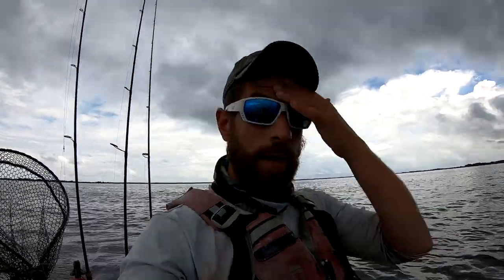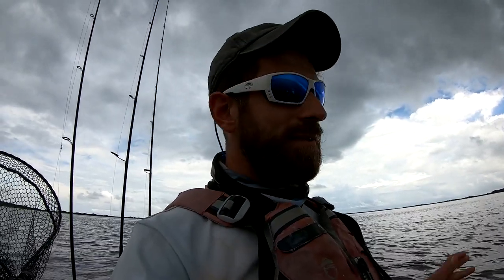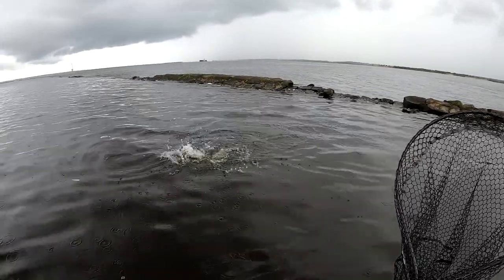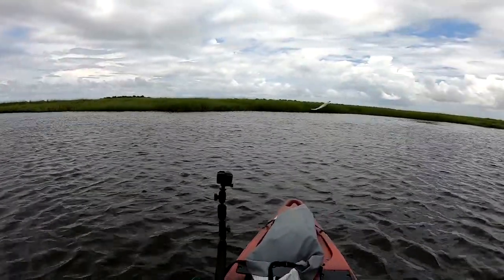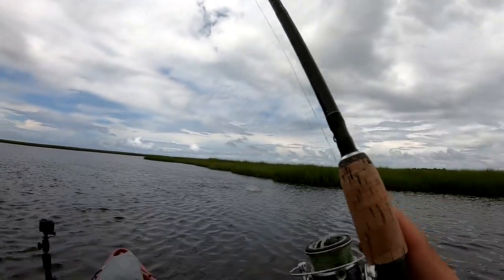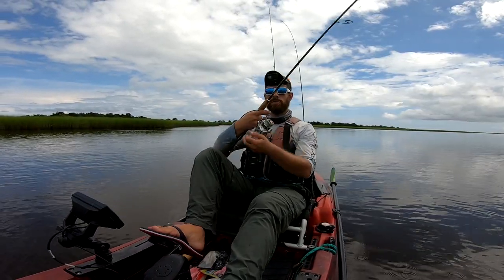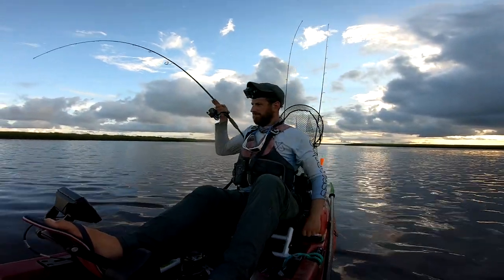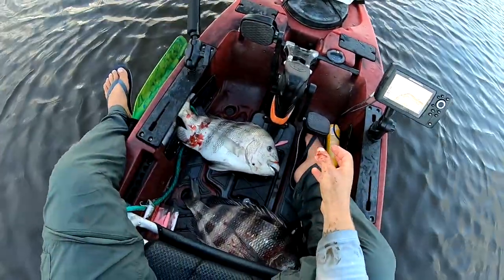Quality Multi-Species Bite!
A pretty wild day of thunderstorm forecasting left me weary. I went jigging and bait fishing for the day with great results. Landed some flounder over 20" and some sheepshead over 20" in addition to a couple of speckled trout!

Daiwa Fuego LT
15lb JBraid Bulk
20lb Leader

Shimano Stradic (mine is discontinued)
15lb JBraid Bulk
20lb Leader

Fished w/
1/4oz Texas Eye
3/8 oz Kalins Ultimate Jig
Zoom Fluke
Z-Man 4" Diesel Minnow
Procure Menhaden

Lithium Battery I use